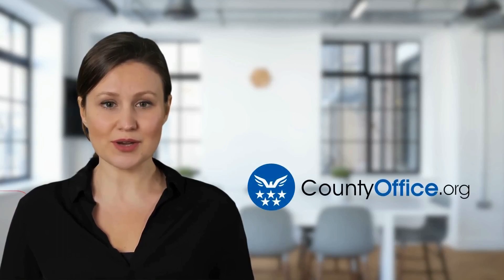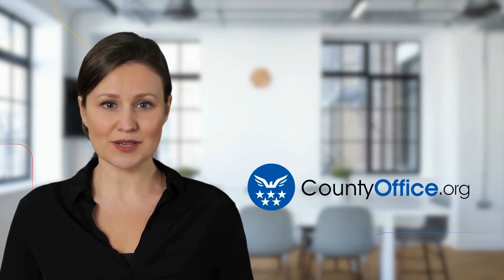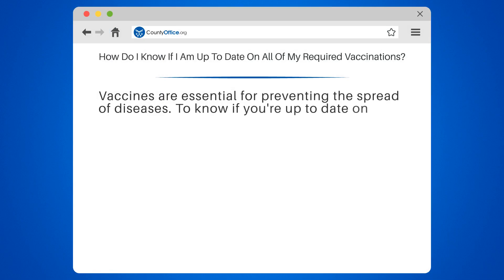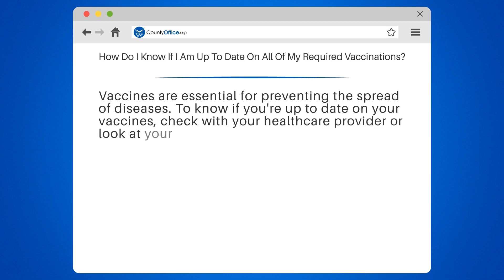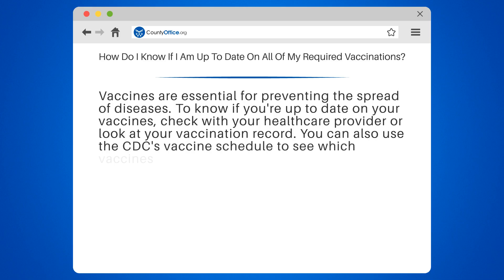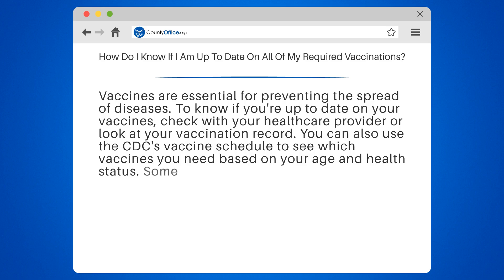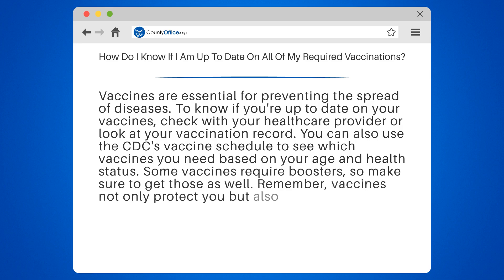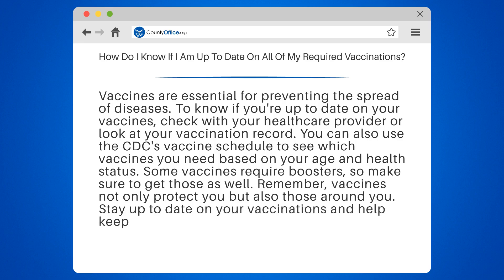How Do I Know If I Am Up To Date On All Of My Required Vaccinations? - CountyOffice.org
How Do I Know If I Am Up To Date On All Of My Required Vaccinations? Are you unsure if you're up to date on your required vaccinations? Don't worry, we've got you covered! In this informative video, we'll explain everything you need to know about vaccines and how to make sure you're up to date.

First, we'll discuss the importance of vaccines in preventing the spread of diseases. Then, we'll show you how to check with your healthcare provider or look at your vaccination record to see if you're up to date. We'll also introduce you to the CDC's vaccine schedule, which can help you determine which vaccines you need based on your age and health status.

It's important to note that some vaccines require boosters, so we'll make sure to cover that as well. Remember, vaccines not only protect you but also those around you. By staying up to date on your vaccinations, you're helping to keep your community healthy.

To make things even easier, we've included some helpful resources for you to use. health departments page for more information and the CDC Vaccine Schedule for a comprehensive list of vaccines.